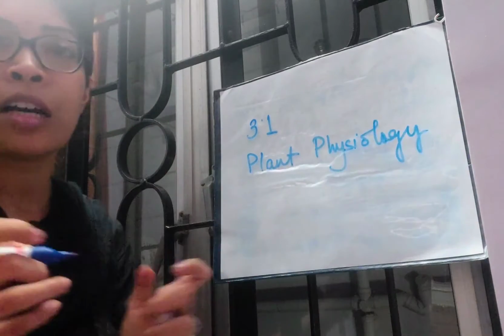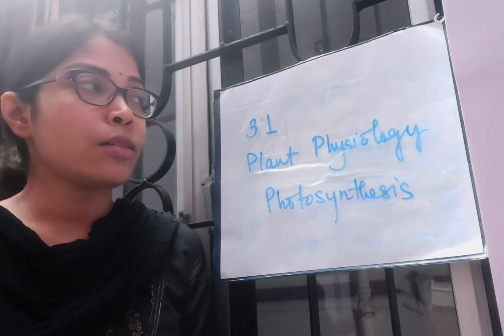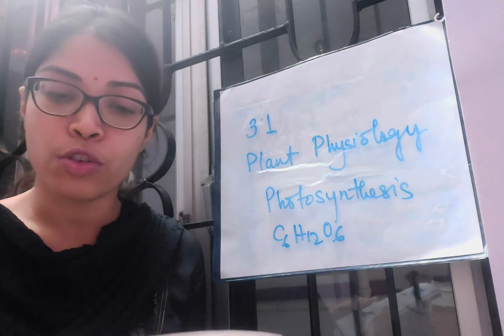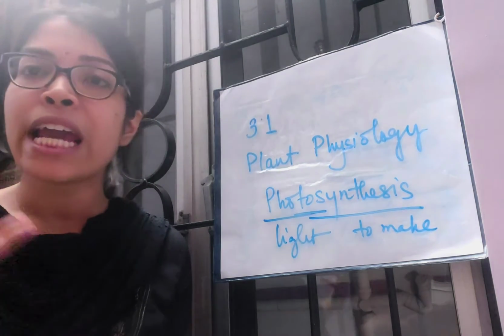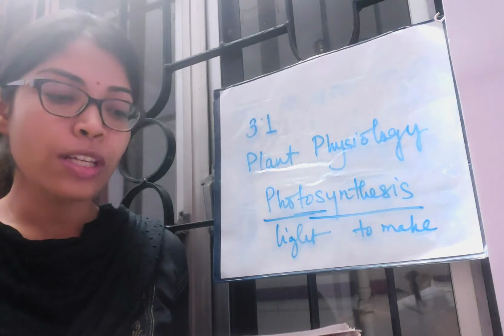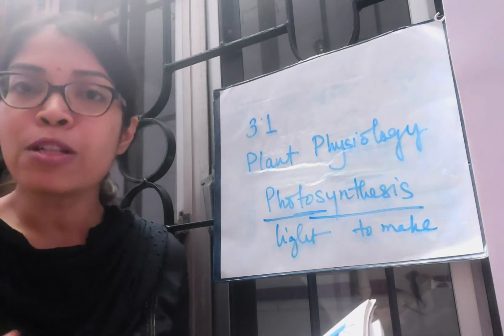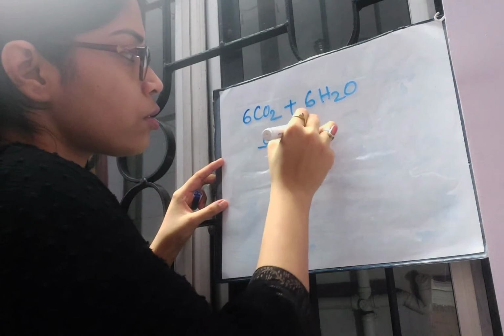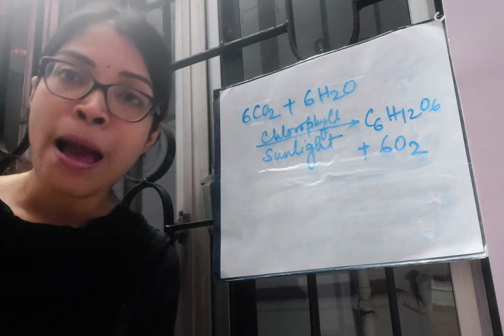class 9 life science - Photosynthesis part1